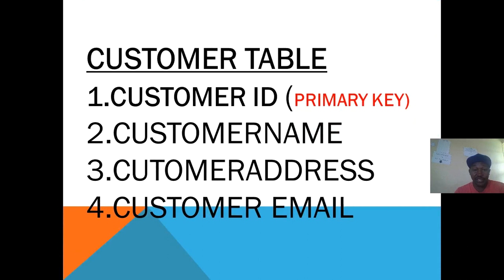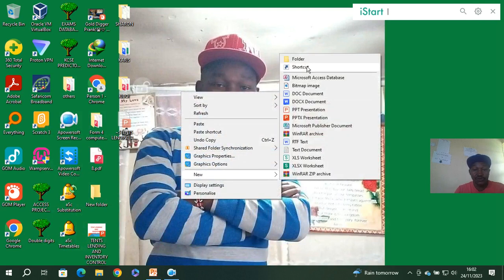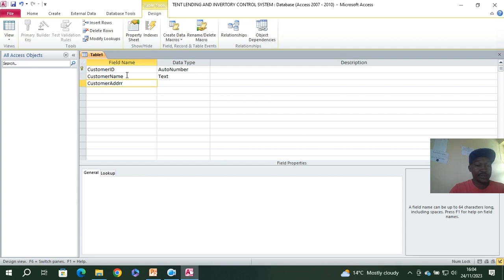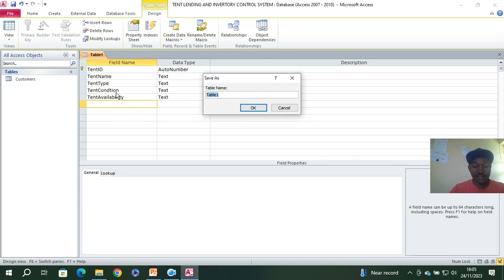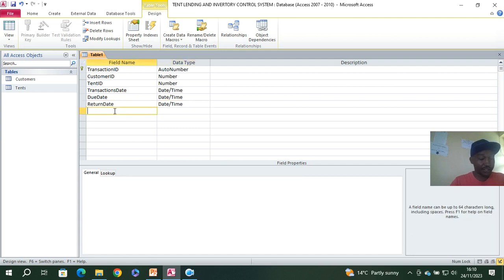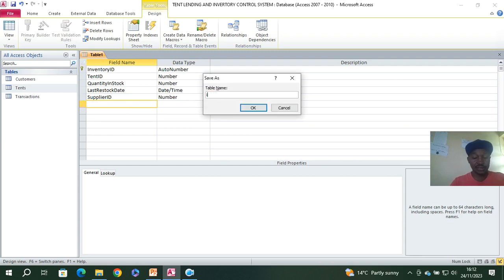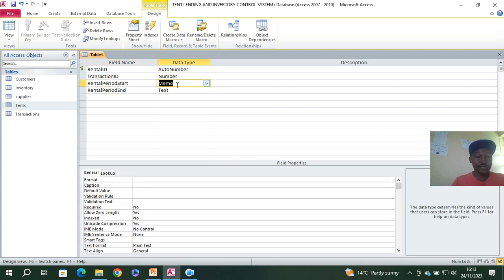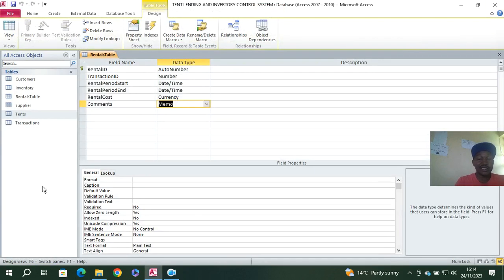Tents Lending and Inventory Control Management System Using Microsoft Access and VBA programming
Description:

🏕️ Are you tired of the hassles that come with managing your tent rental business manually? Look no further! Introducing our Tents Lending and Inventory Control Management System, a powerful solution built with Microsoft Access and VBA programming to revolutionize the way you handle your inventory and lending operations.

🌐 In this video, we take you through the key features and benefits of our system, designed to enhance efficiency and organization in your business. From seamless inventory tracking to simplified lending processes, our solution is tailor-made to meet the unique needs of tent rental businesses.

Key Features:
✅ User-Friendly Interface: Navigate through our system effortlessly with a user-friendly interface that requires minimal training.
✅ Inventory Tracking: Keep a real-time record of your tent inventory, ensuring you always know what's available for rental.
✅ Lending Management: Easily manage and track lending transactions, from reservation to return, with automated notifications for due dates.
✅ Reporting and Analytics: Access insightful reports and analytics to make data-driven decisions for your business growth